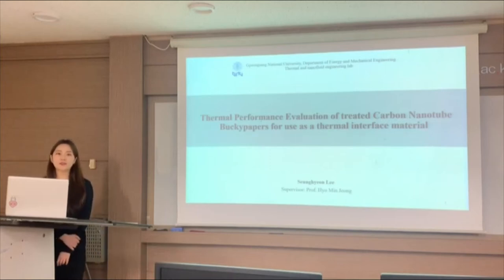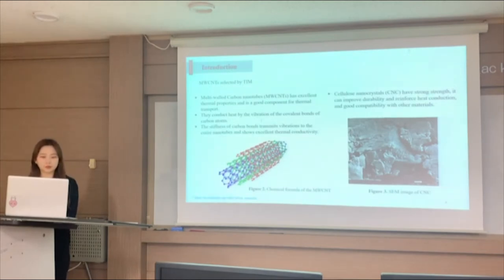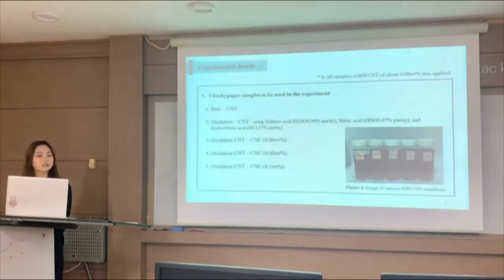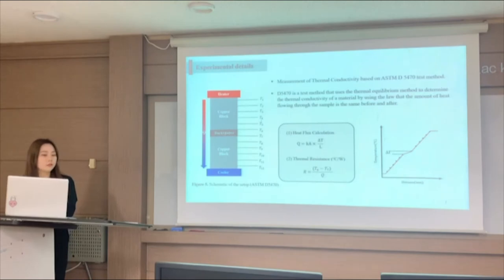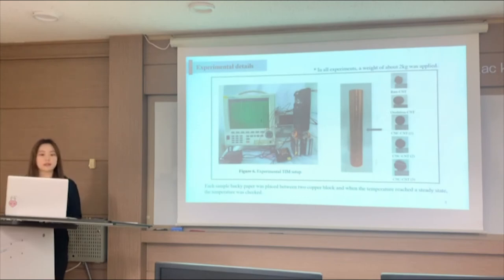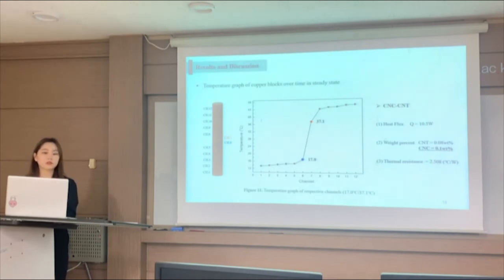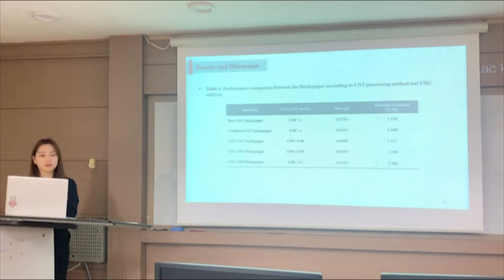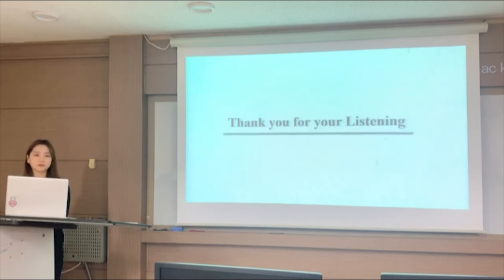Thermal Performance Evaluation of treated Carbon Nanotube Buckypapers for use as a thermal interface